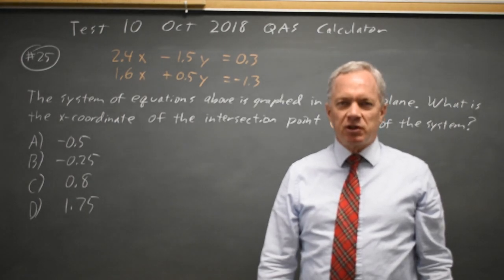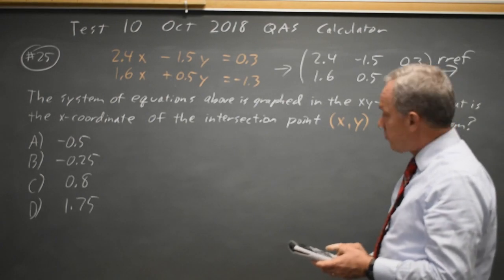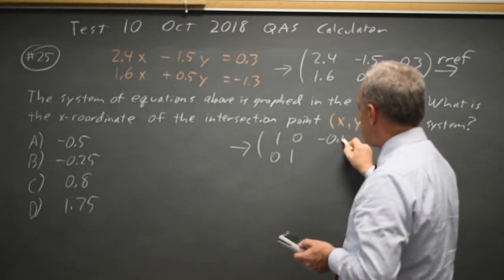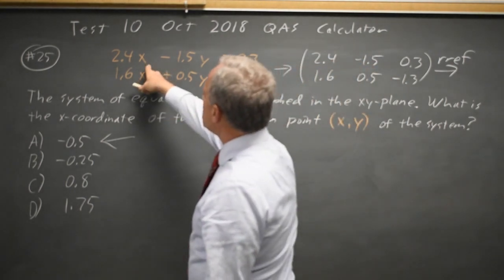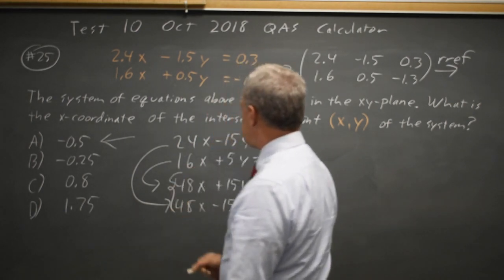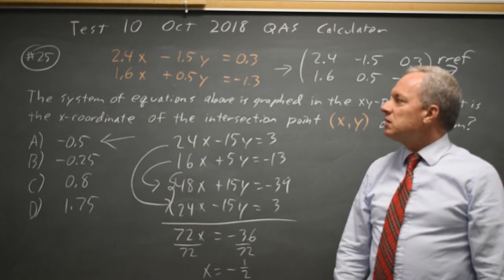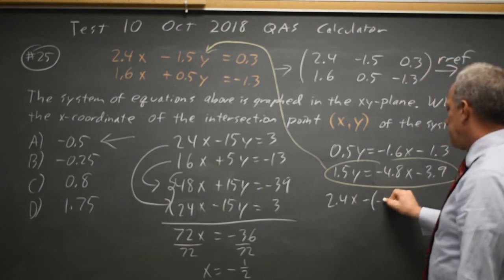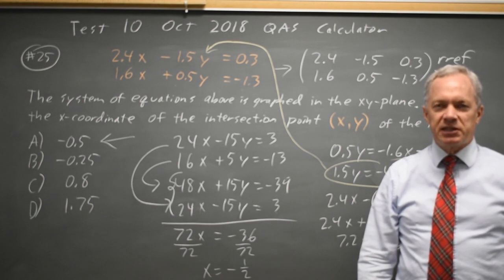SAT Test 10: Systems of Equations - question #4-25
2.4x - 1.5 y = 0.3
1.6x + 0.5y = -1.3
The system of equations above is graphed in the xy-plane. What is the x-coordinate of the intersection point (x, y) of the system?